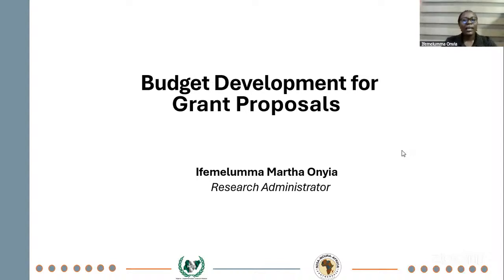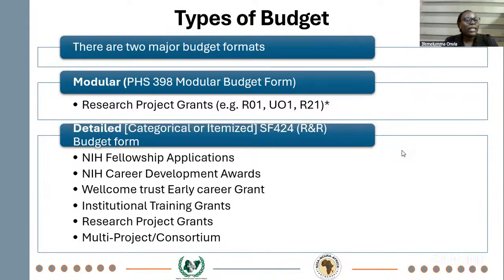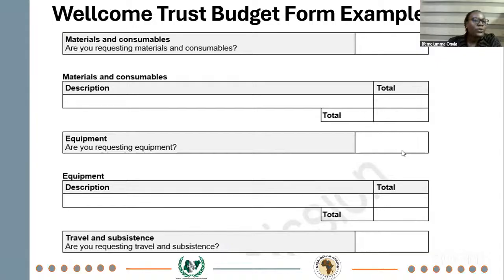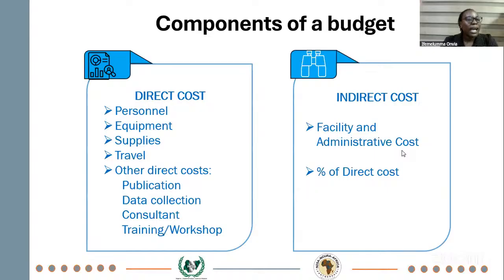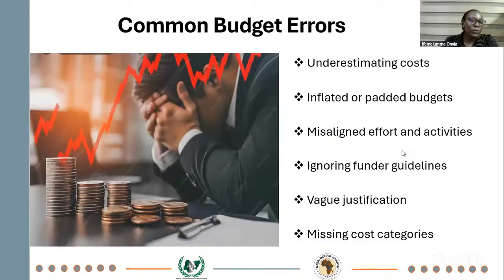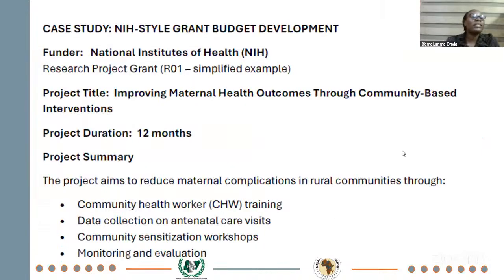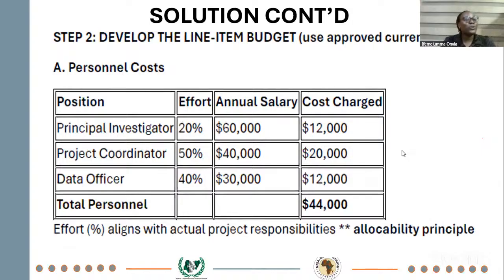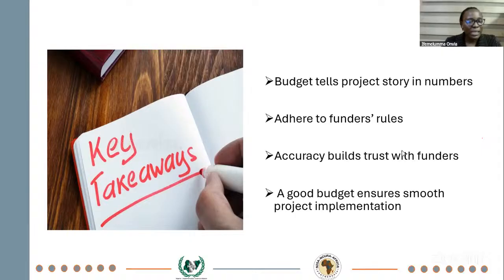CARA Monthly Webinar: Budget Development for Grant Proposals